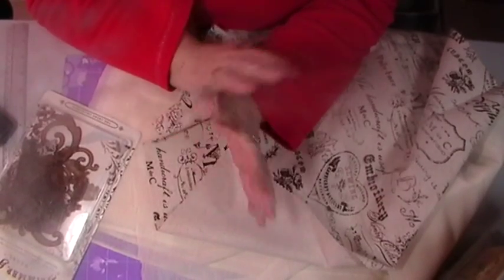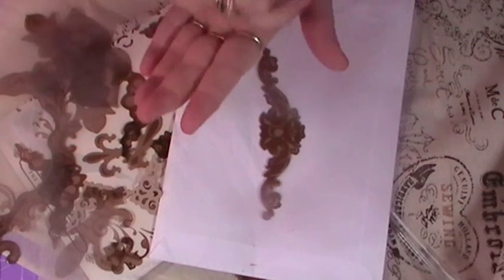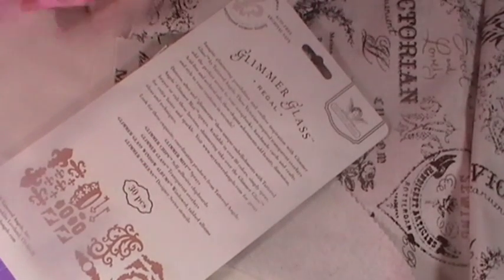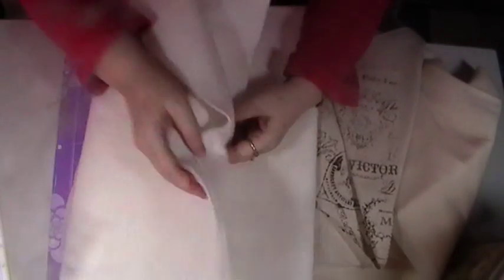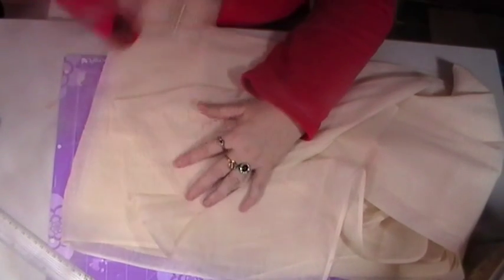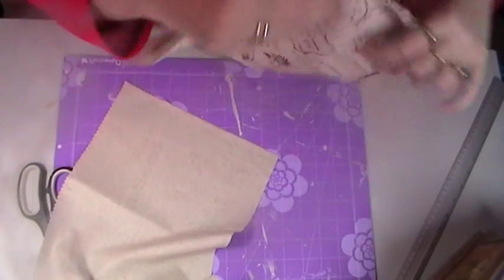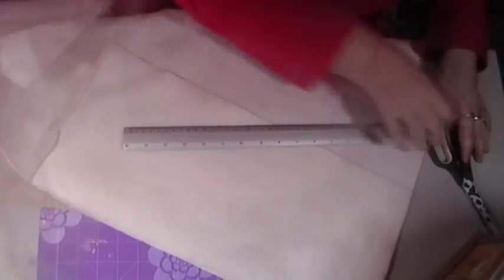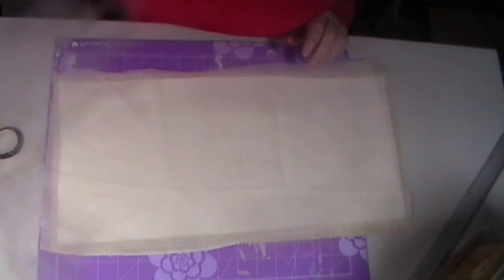Rambling and the Start of my first Attempt at a Fabric Journal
Hi sorry there is not title page to this, but youtube seems to have removed there video editor so will need to find new program and learn it quick lol any how this is part 1 of my first try at a Fabric Journal hope you enjoy watching me make it
Credit to Bonnie sassyscrapper and Annie missgardengrove for the inspiration and tut on how to put this together thank you girls